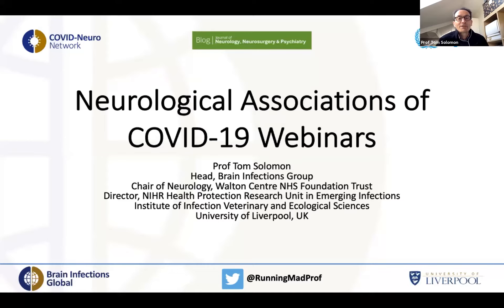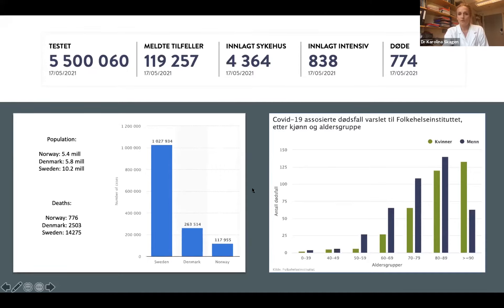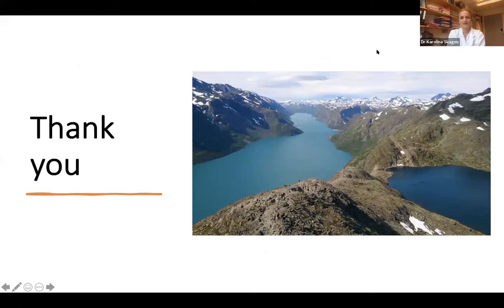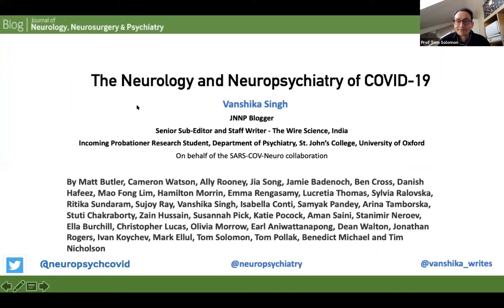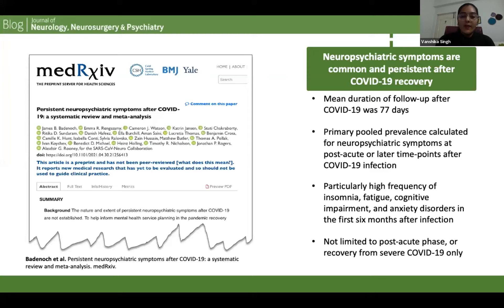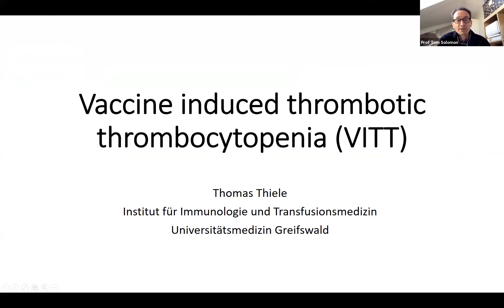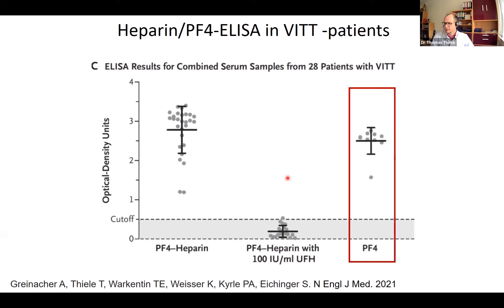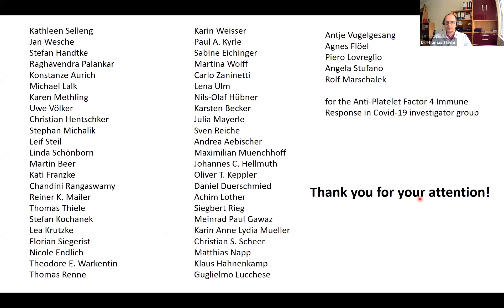Thrombotic events following vaccination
The COVID-19 pandemic, caused by SARS-CoV-2, is of a scale not seen since the 1918 influenza pandemic. Although the predominant clinical presentation is with respiratory disease, neurological manifestations are frequent. In this episode, we will discuss thrombotic events following COVID-19 vaccination. We will also have a brief literature digest from @Neuropsychcovid.

Chair: Professor Tom Solomon
Chair of Neurological Science, University of Liverpool, Director of the National Institute for Health Research (NIHR) Health Protection Research Unit in Emerging and Zoonotic Infections

Speakers:
Dr Thomas Thiele, Universitätsmedizin Greifswald, Germany
Dr Karolina Skagen, Oslo University Hospital, Norway
Vanshika Singh, The Wire Science, India